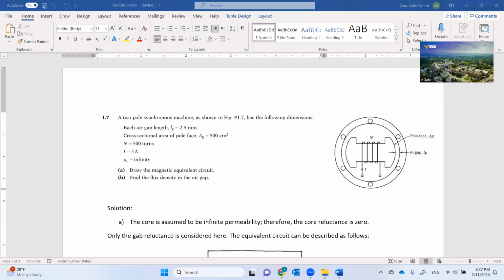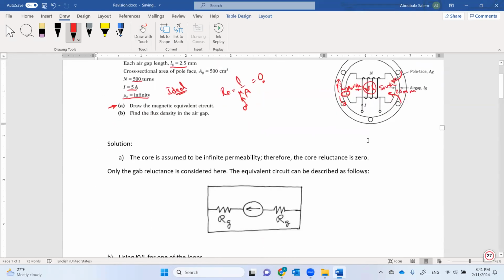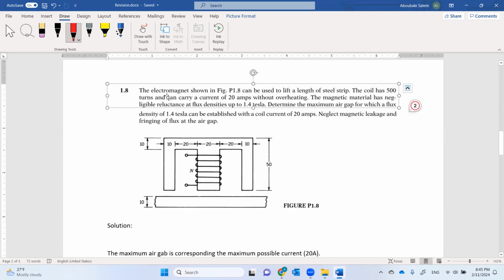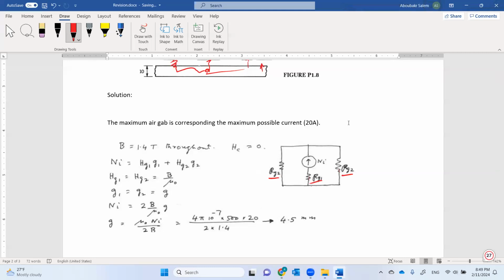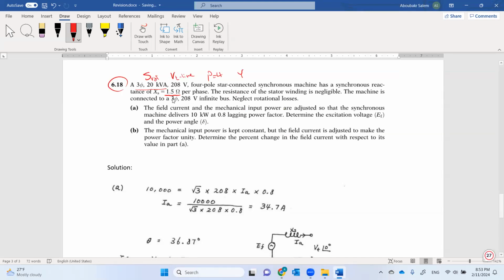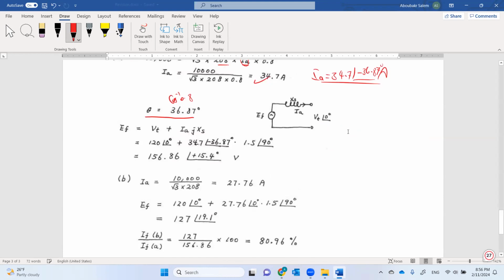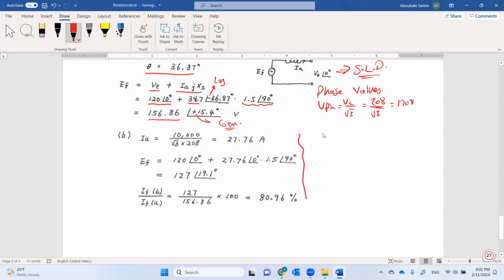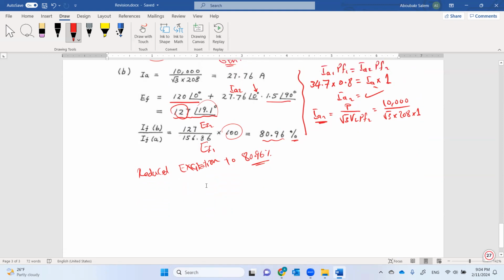MT Revision EE335